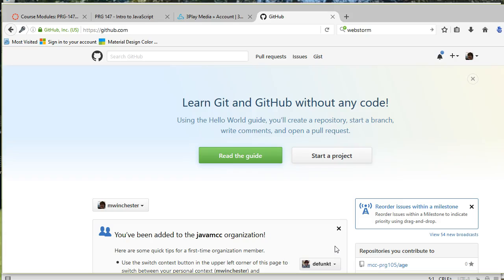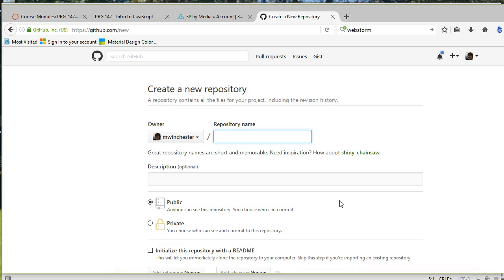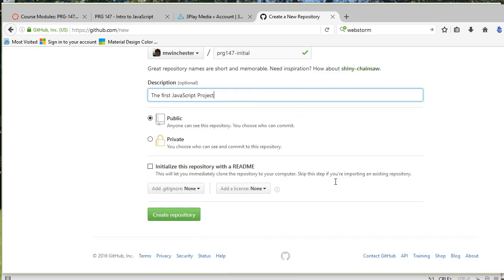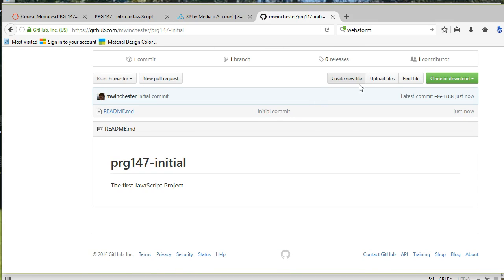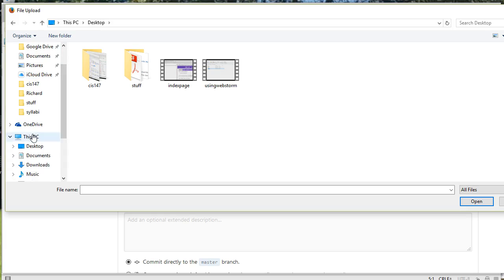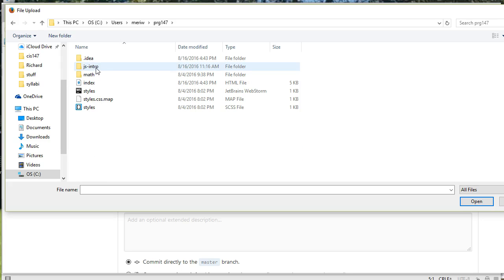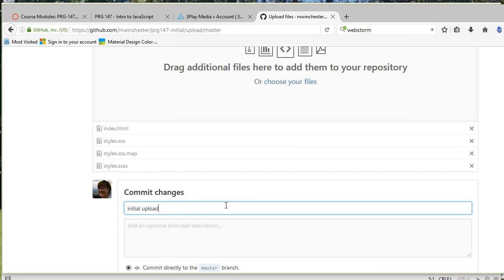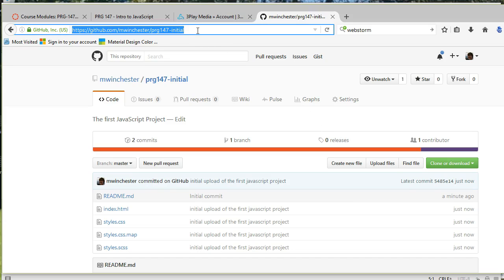Saving your files to Git Hub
GitHub is an industry standard way to backup files, collaborate, and manage versions of files. We will work with many features, but today we will simply create our student account and upload our files from the internet.